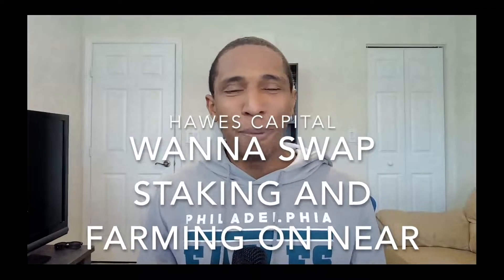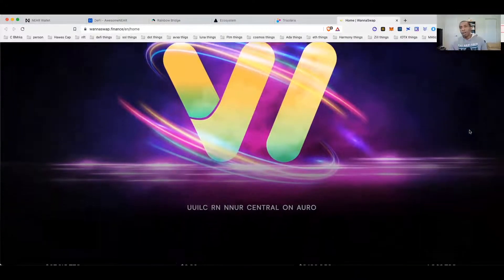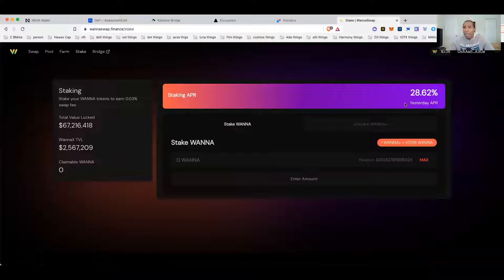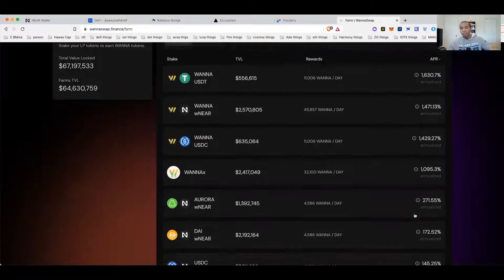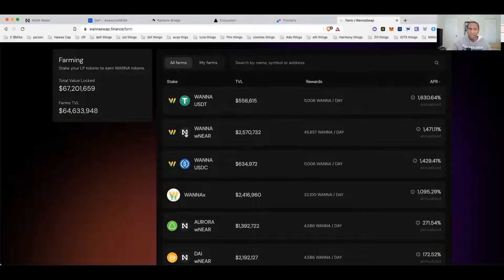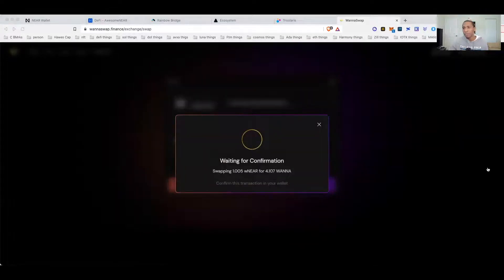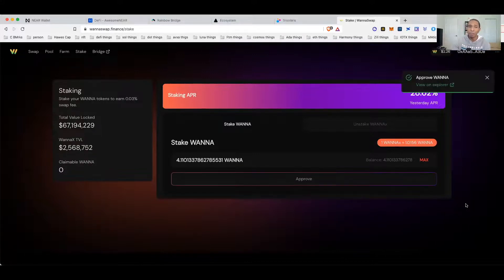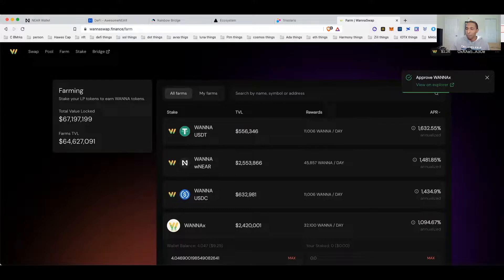Wanna swap liquid staking wananx to Farm more Wanna